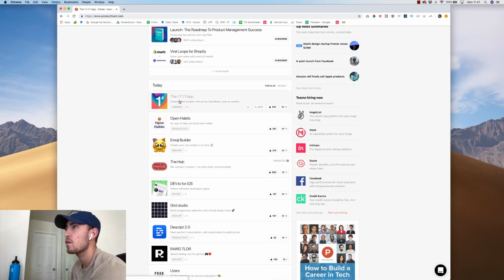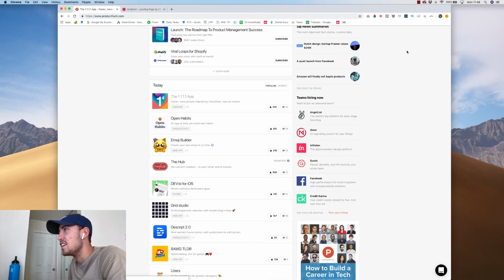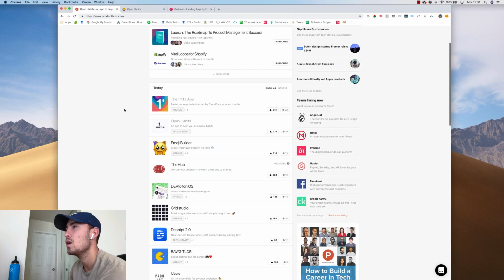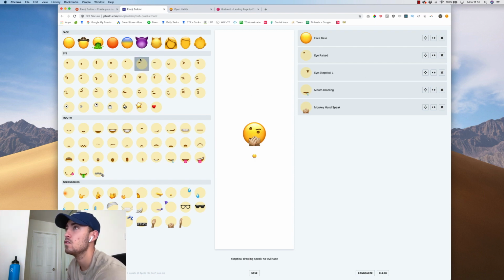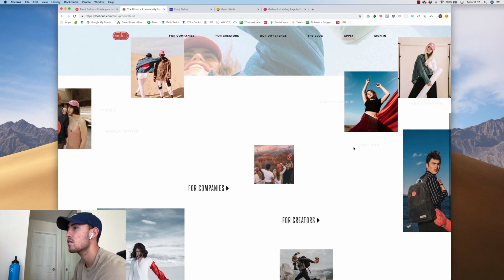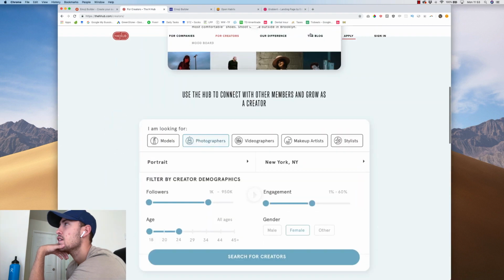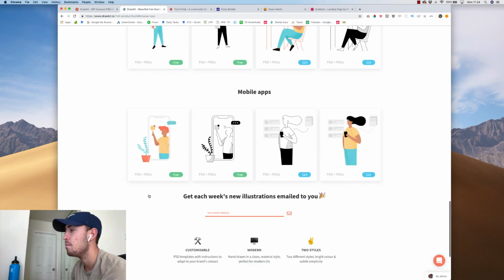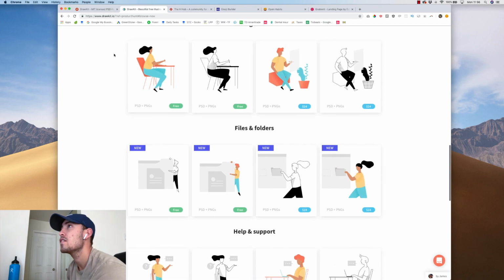My Thoughts on Emoji Builder, The Hub, 1.1.1.1 App & More!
Thoughts on Emoji Builder, The Hub, 1.1.1.1 App & more.